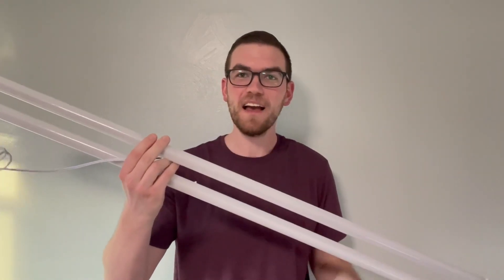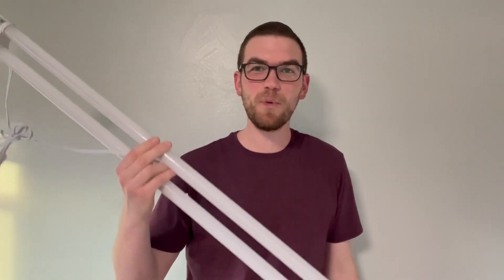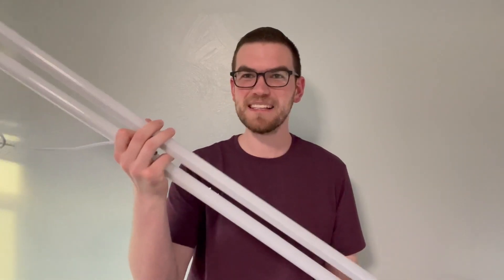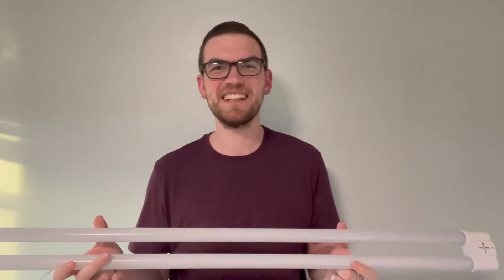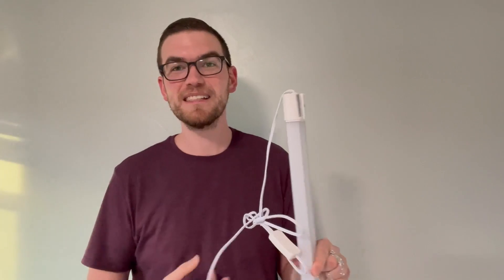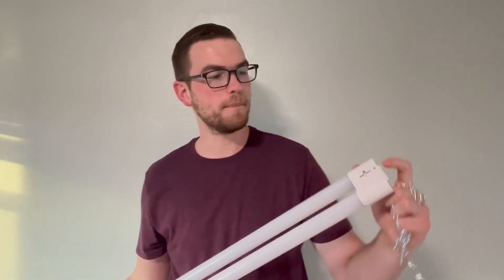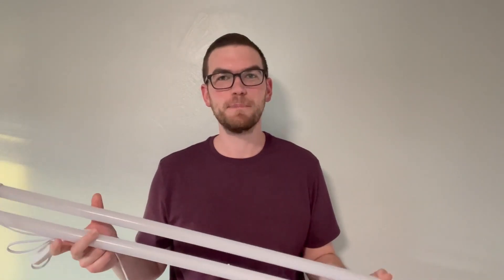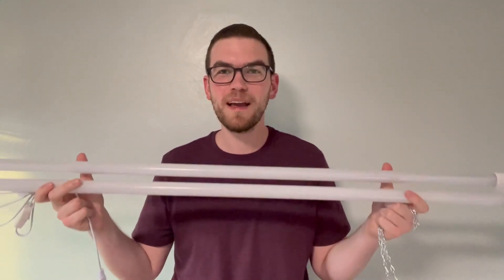Review Hykolity 2 Pack 4FT Linkable LED Shop Lights